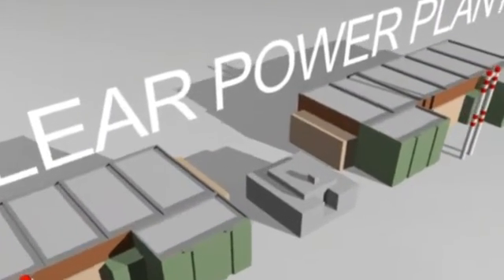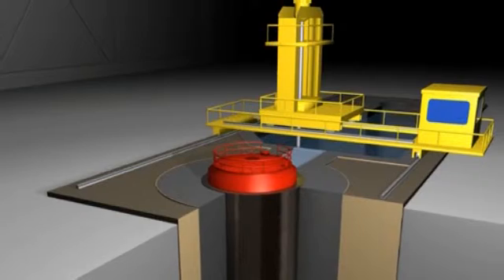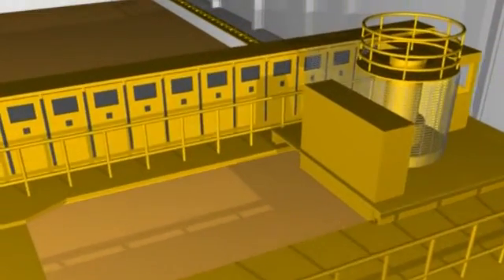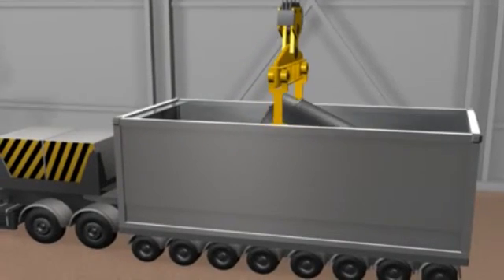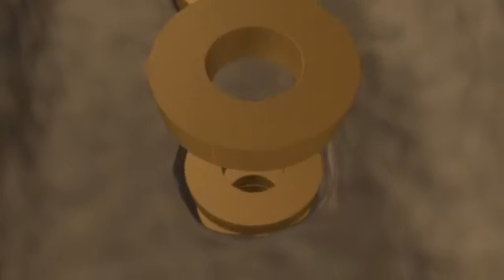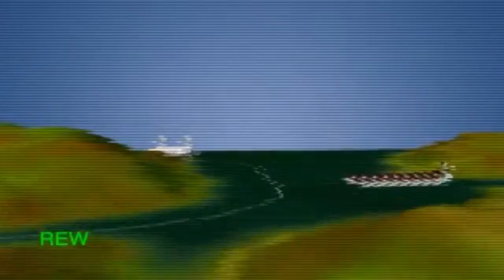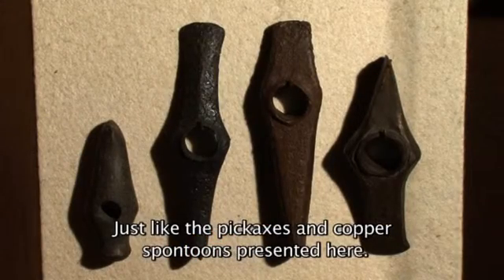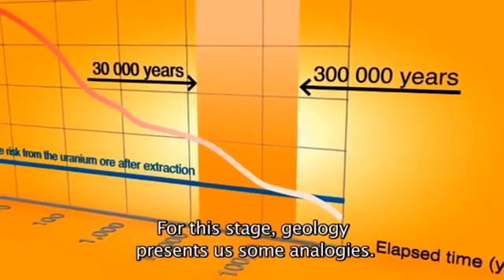Final disposal of the spent nuclear fuel and high level radioactive wastes with natural analogy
The most safety method for the final disposal of the high level radioactive wastes is the deep geological repository. This is the opinion of the experts. Up to now they could not found better method. In Hungary, a research program is being conducted to find the suitable rock.